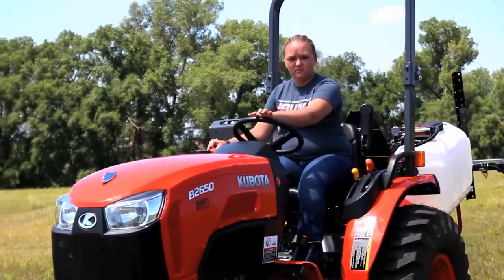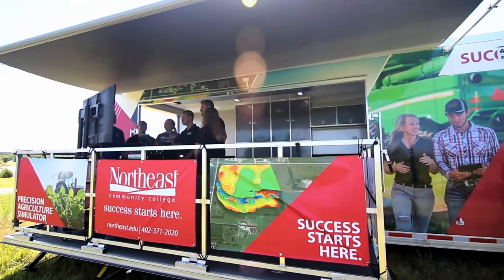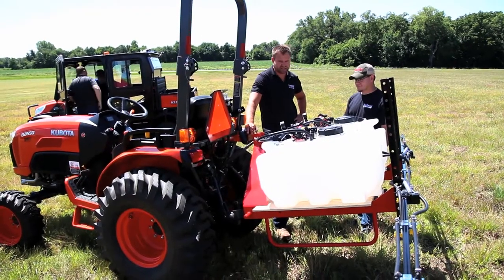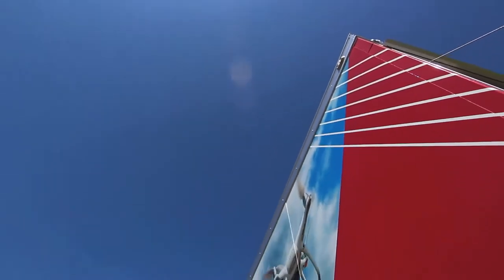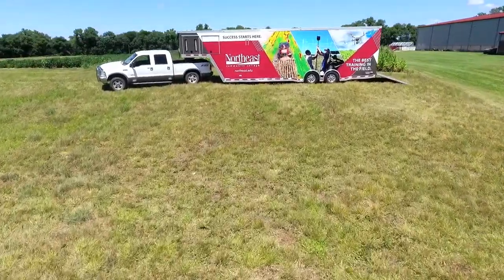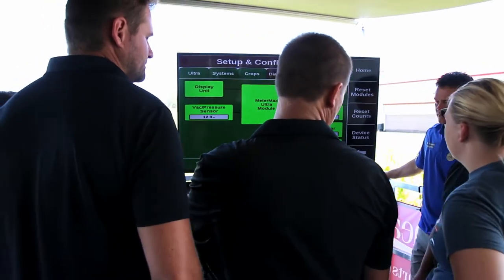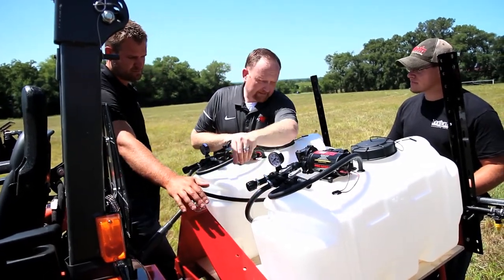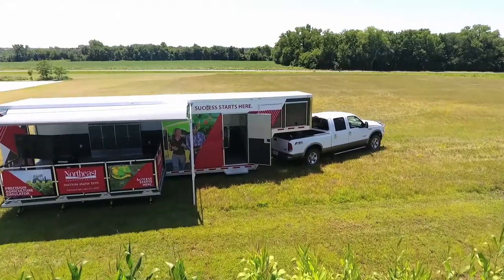National Science Foundation - Precision Agriculture Workforce Ladder – College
Developing a Precision Agriculture Workforce Ladder through Secondary, College, and Incumbent Worker Education that Integrates Emerging Technologies and Farm Data.